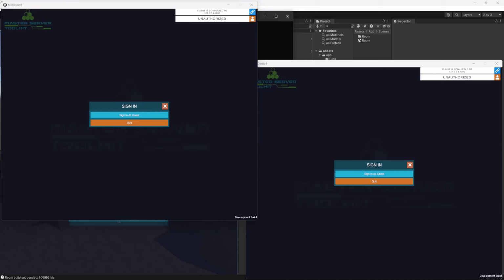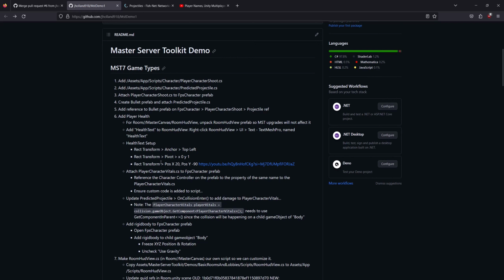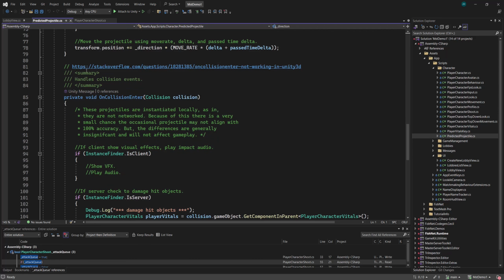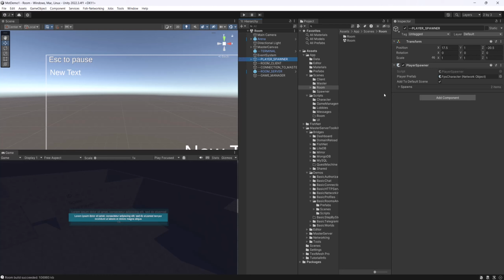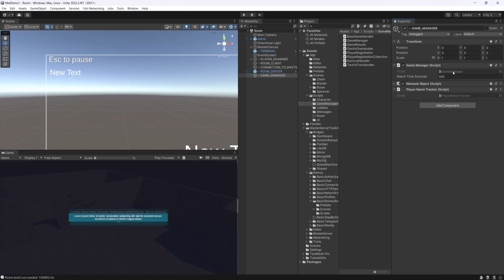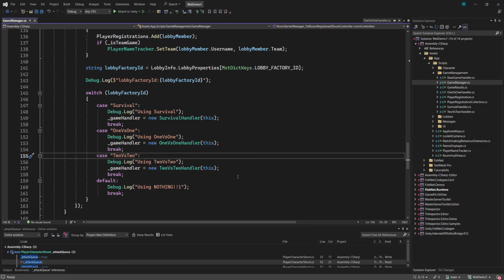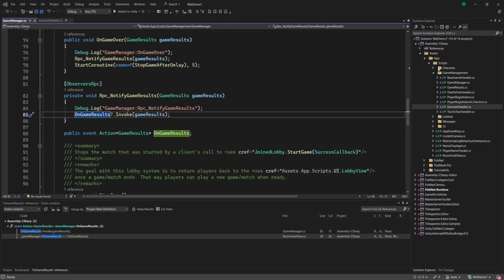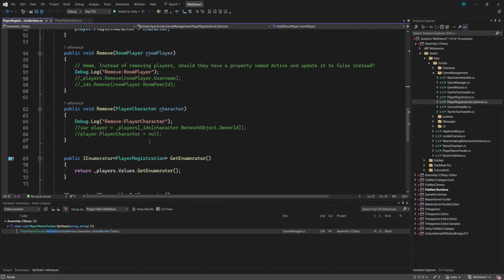Master Server Toolkit 8 - Game Manager & Game Types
This covers adding game type handlers and a game manager to the demo project for Master Server Toolkit for Unity. The source code for this is available branch MST7_GameTypes